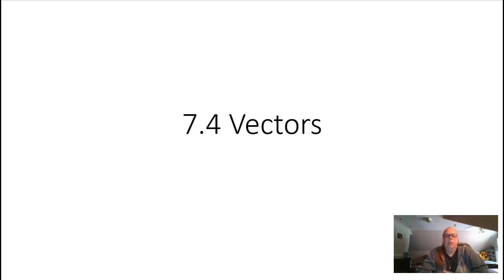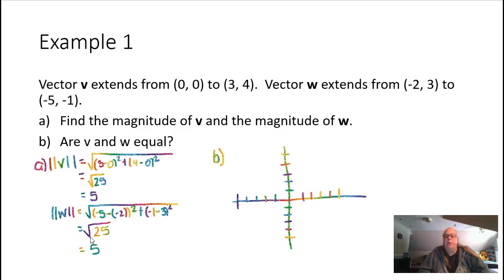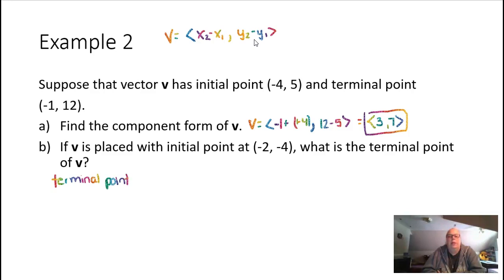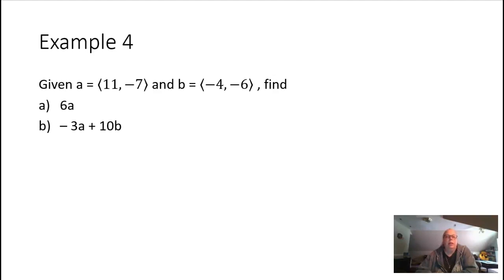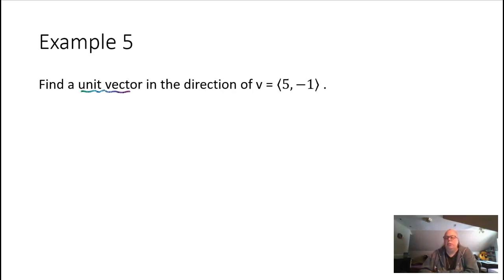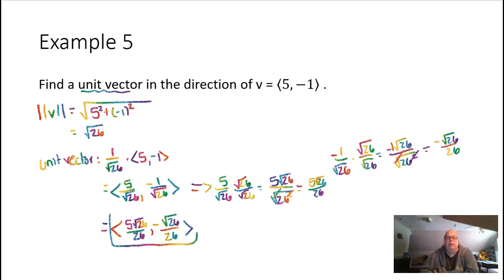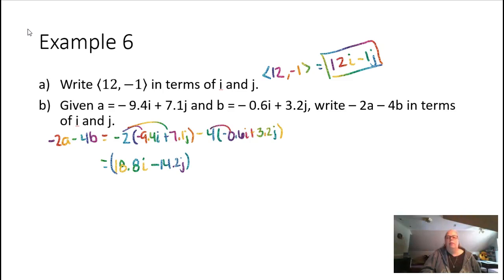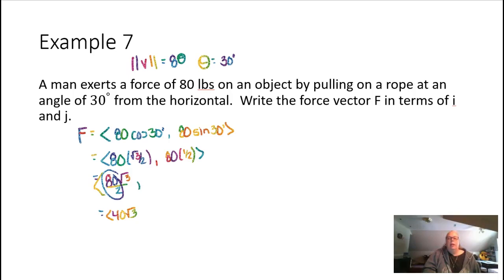MAT 172 Section 7.4 Examples (Part 1)